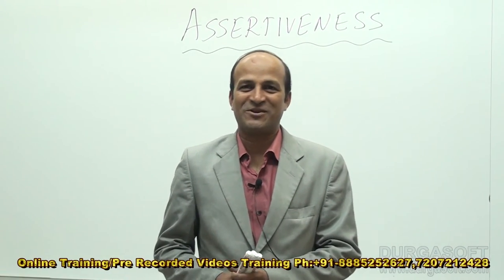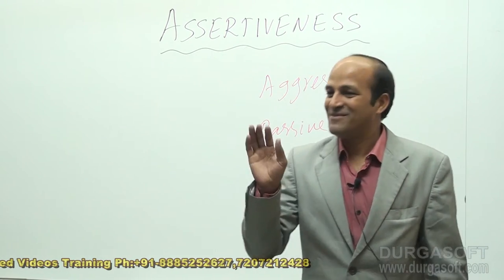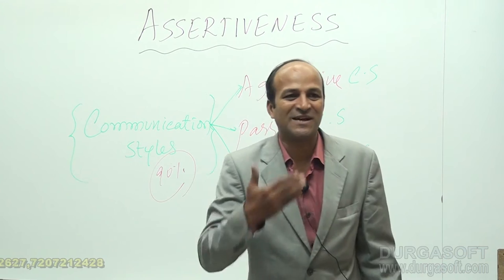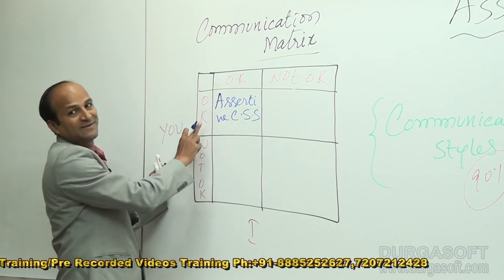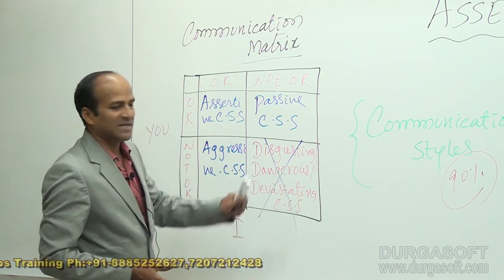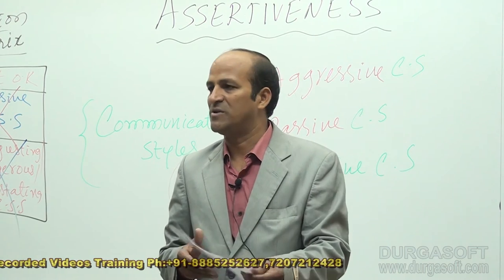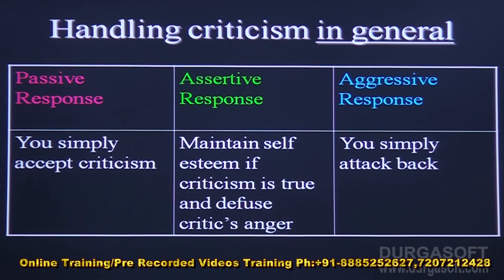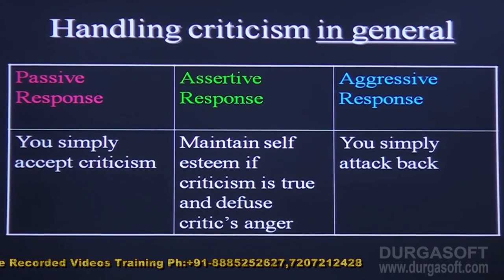Campus Recruitment Training (CRT) ||Assertiveness by Subramanyam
This video explains Campus Recruitment Training(CRT) Assertiveness  Taining Tutorial delivered by our trainer Subramanyam.

Trainer Name : Mr.Subramanyam
Course : Assertiveness
Topic : JDBC Appilication to excute non select Sql query
Methods of Training : Inclass, Online, Video based training

Location : 2nd Floor, Canara Bank Building, S.R Nagar, Hyderabad-500032